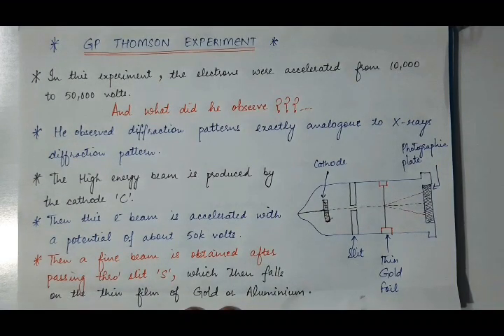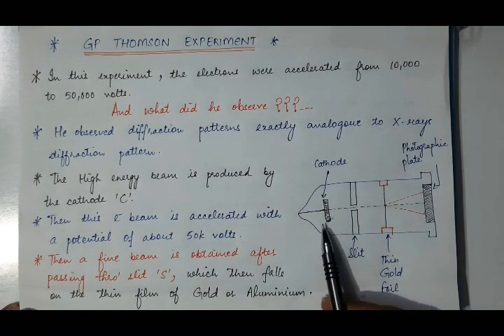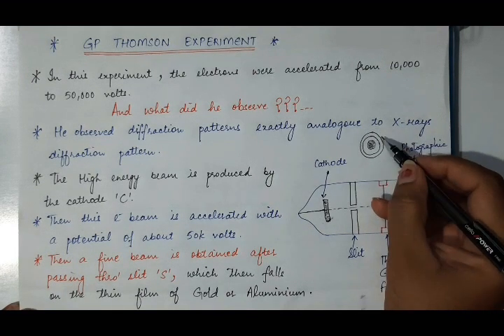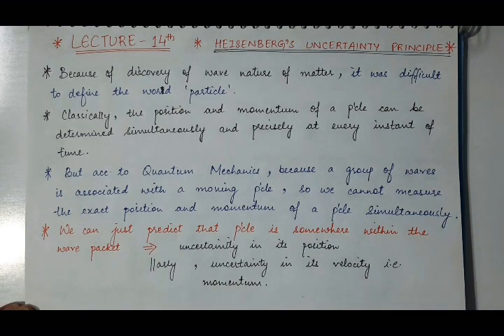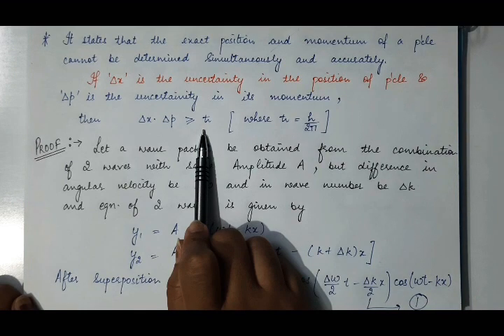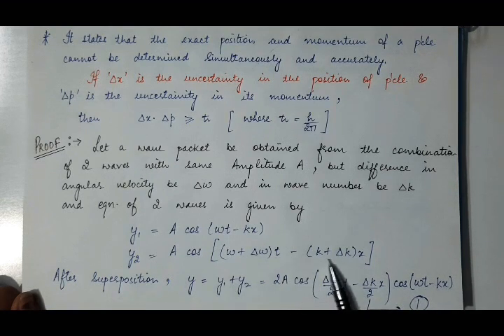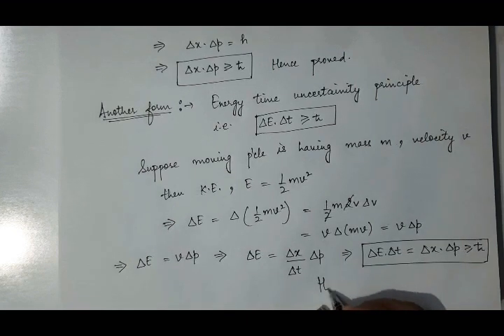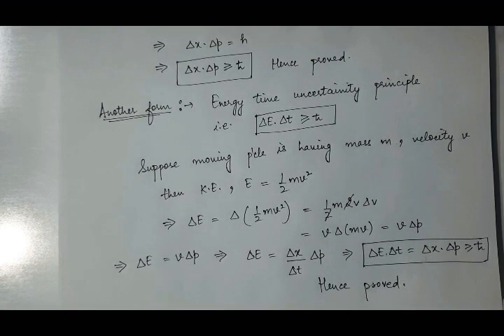Lecture-14(Sem 3rd,Quantum Mechanics-I) GP Thomson Expt. & Heisenberg's Uncertainty Principle